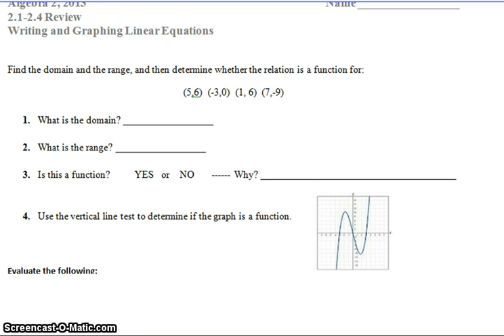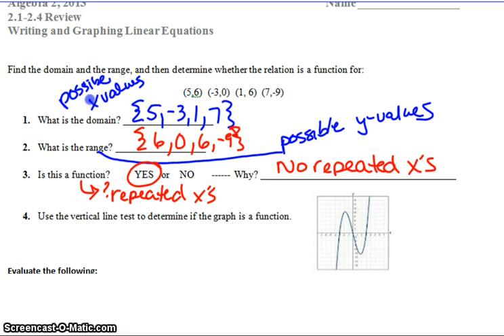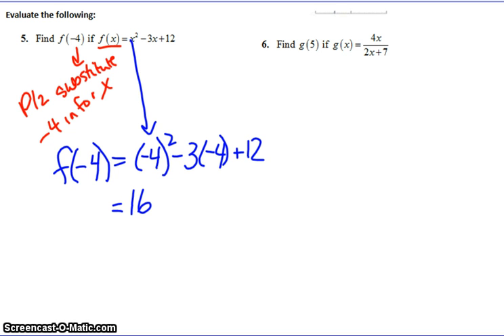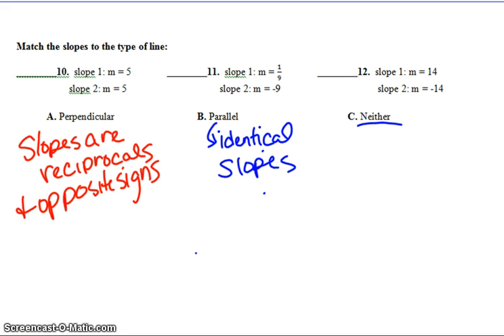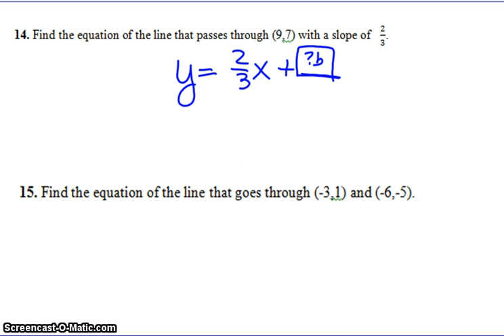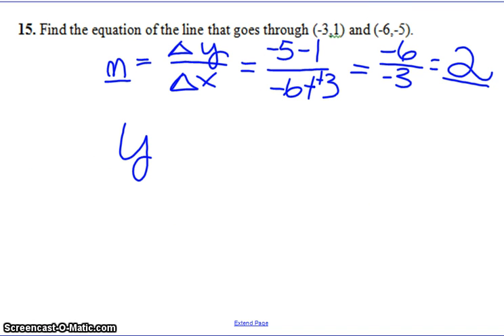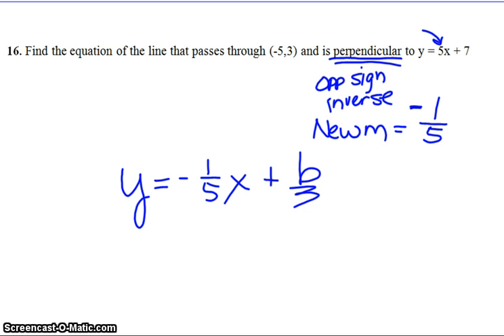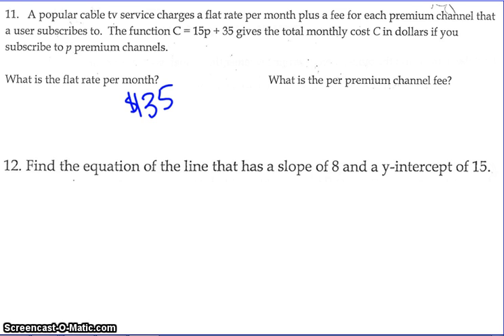Chapter 2_Video Lecture